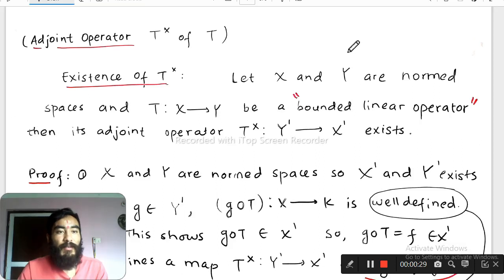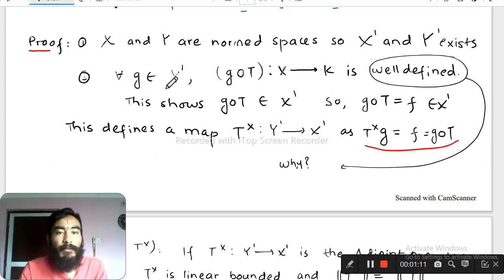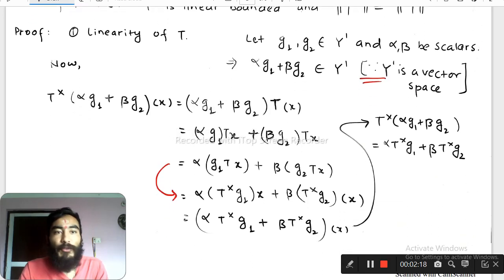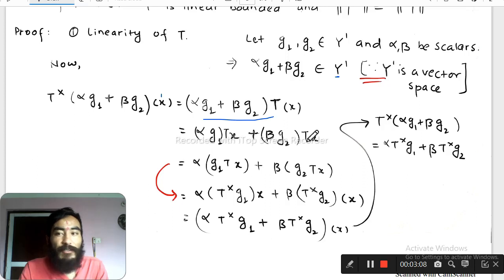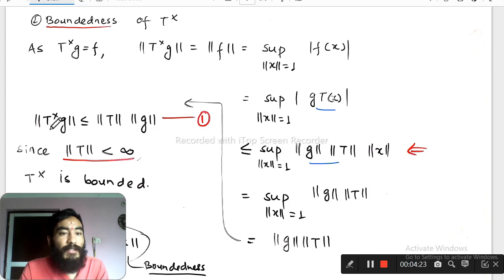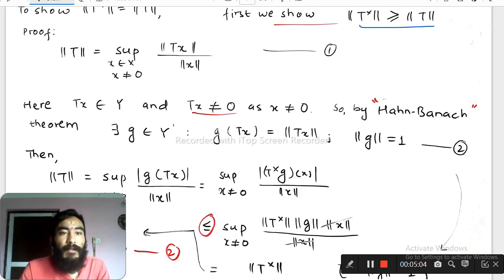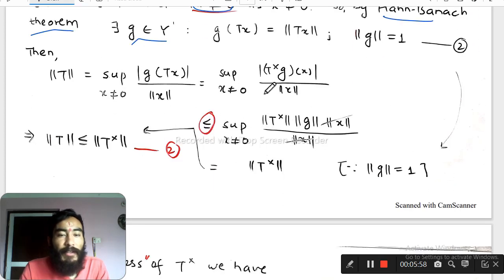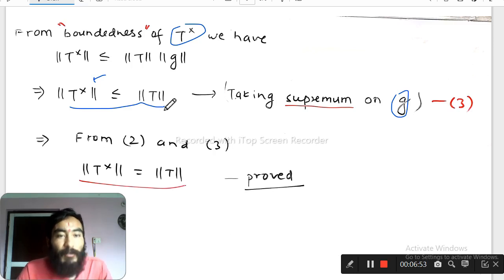Adjoint Operator and Its Theorem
It is about the existence of Adjoint operator and its relationship with the original operator.